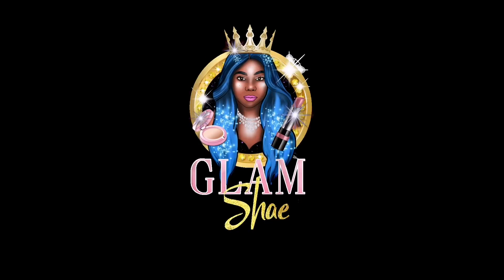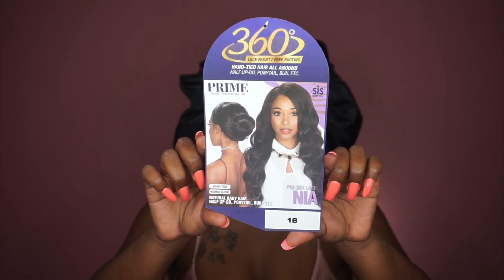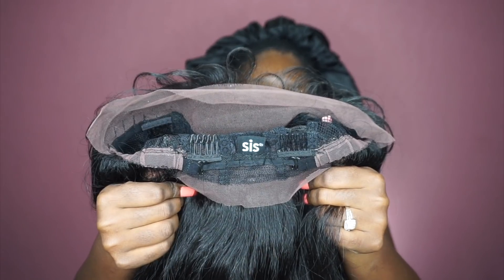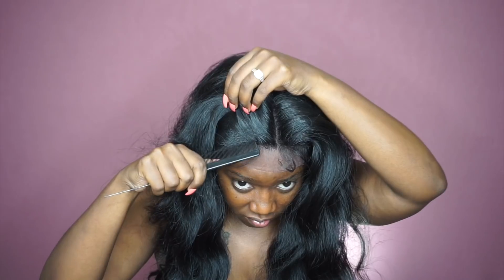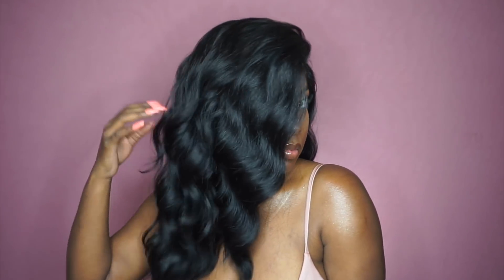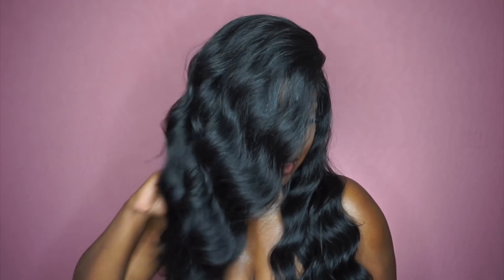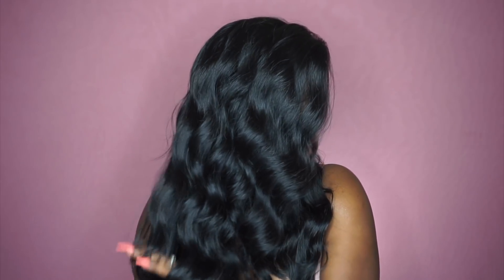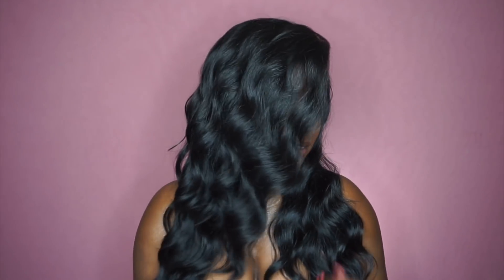Zury Prime Collection 360 Swiss Lace Front Wig PM-360 Lace Nia